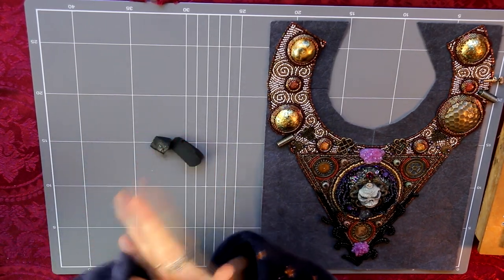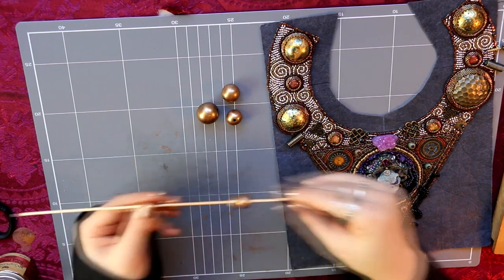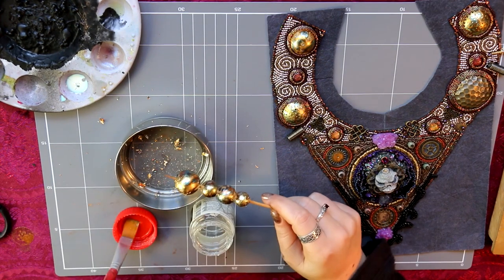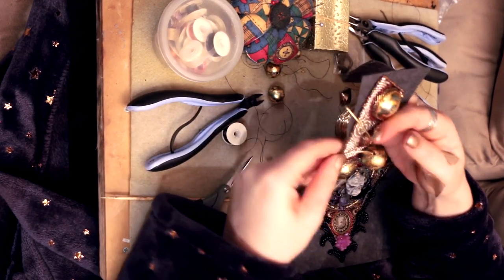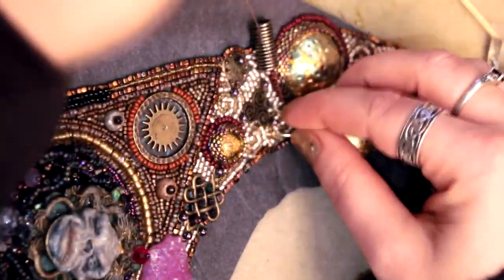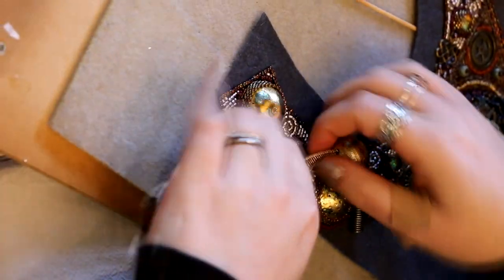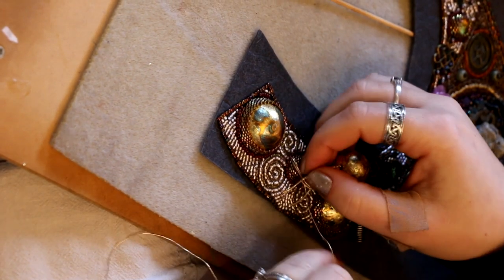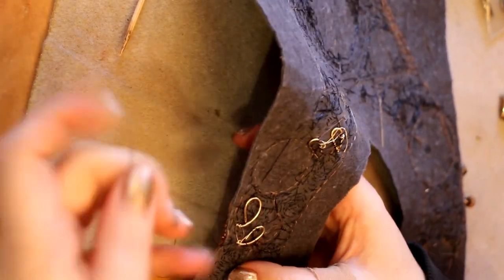Dark Crystal Necklace Part 9 - Aughra's Observatory - Wire work on Embroidery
Hi Everyone and welcome to Faewood! This is the next Dark Crystal necklace video and in this one I am showing you how I used gold leaf and polymer clay to make planets. Then I show you how I start wire work on top of the embroidered necklace. I hope you guys are enjoying this series xx

Postal Address:
Sassafras Gully
Victoria 3787
Australia